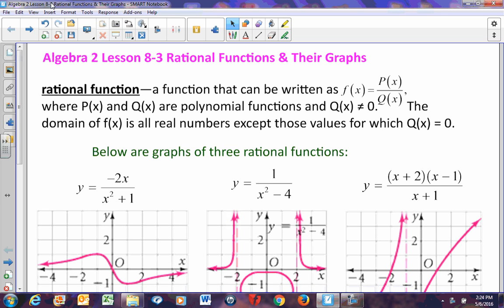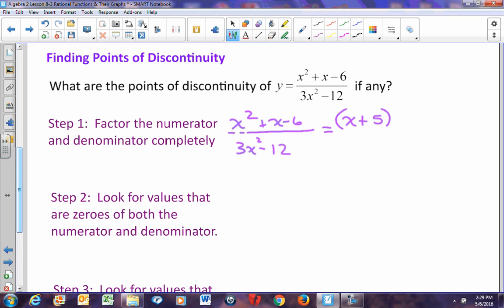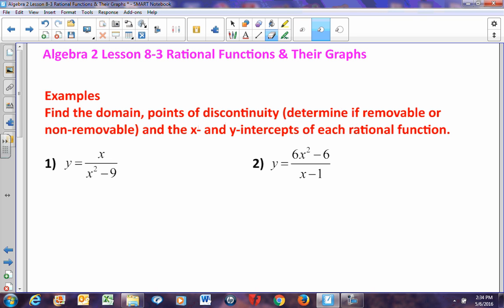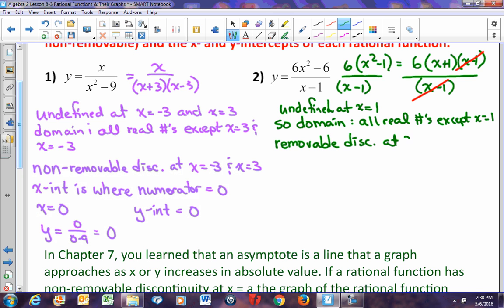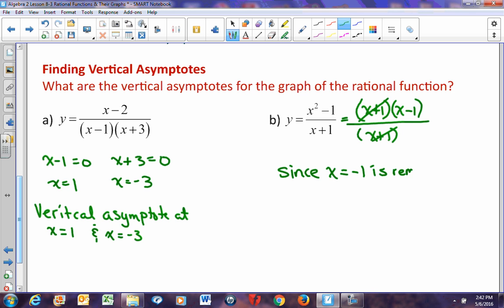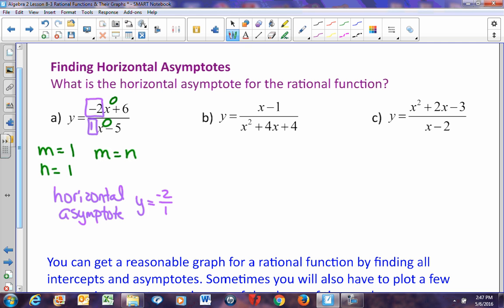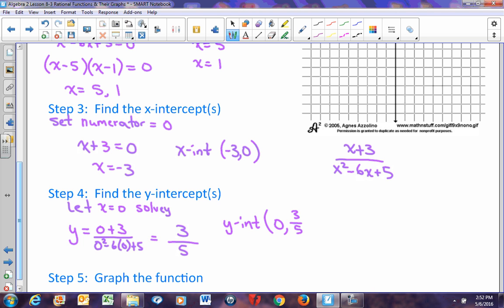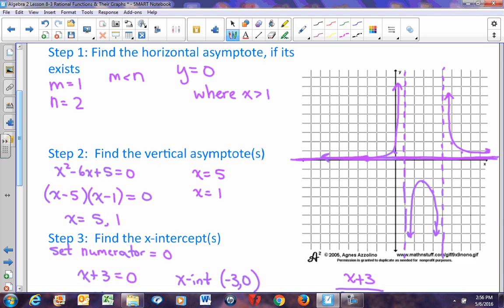Algebra 2 Lesson 8 3 Functions & Their Graphs